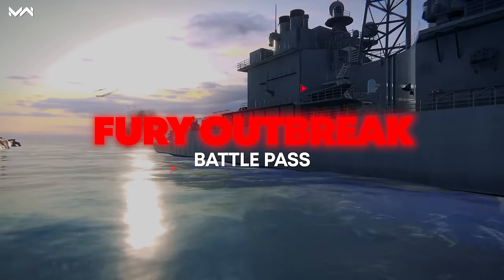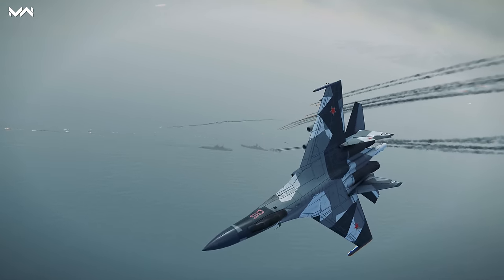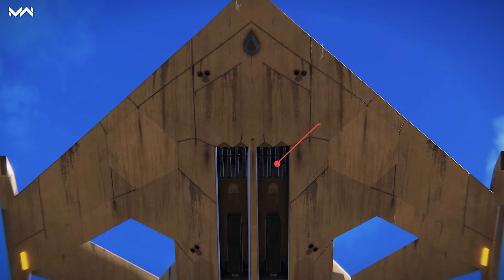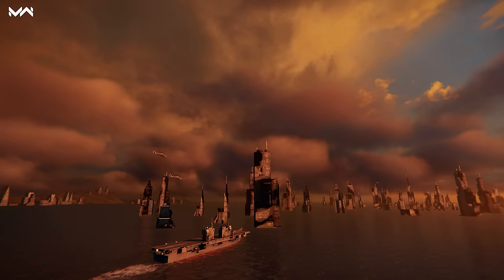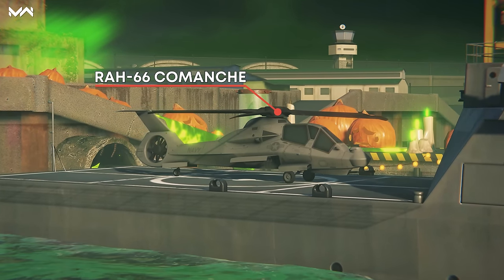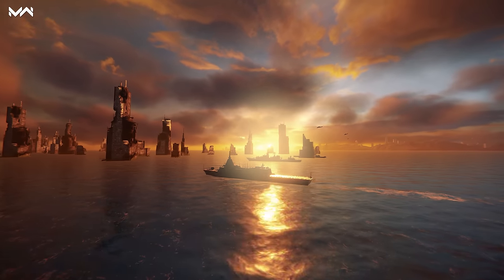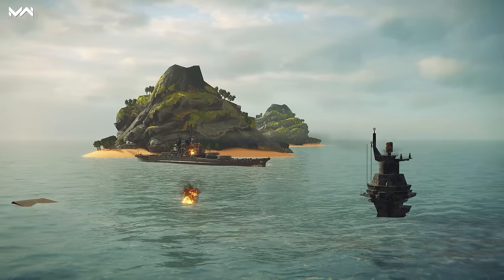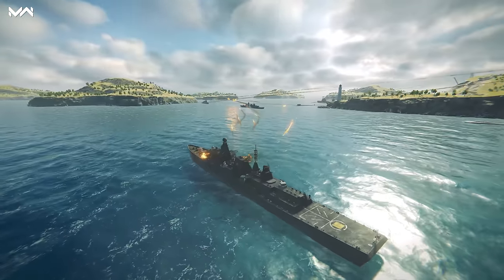Fury Outbreak | Modern Warships Battle Pass November 2023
Welcome to the new Battle Pass: Fury Outbreak!